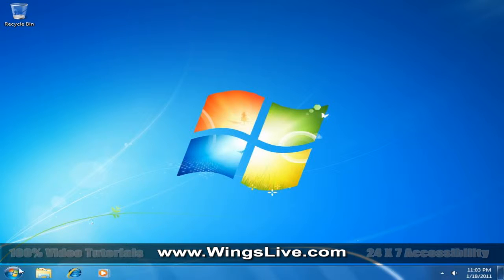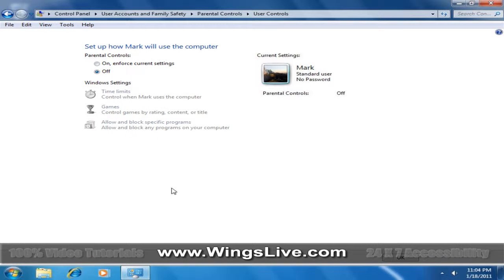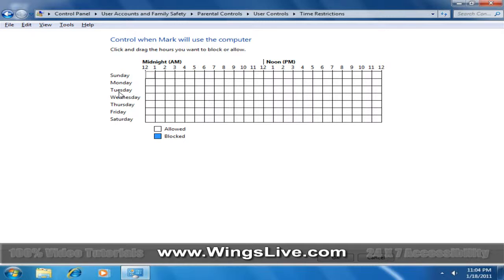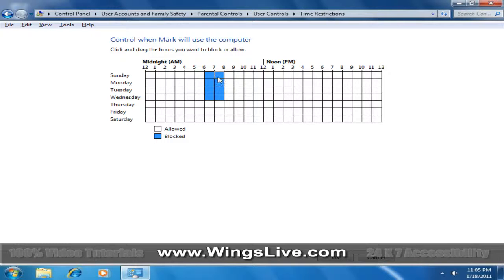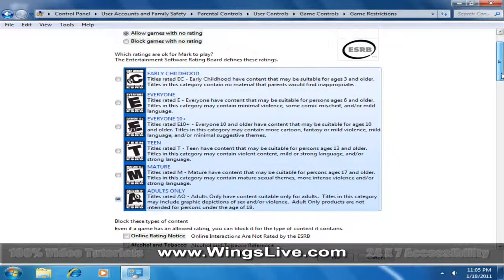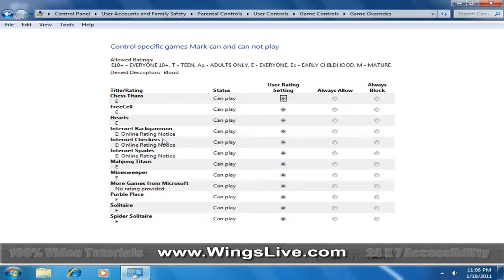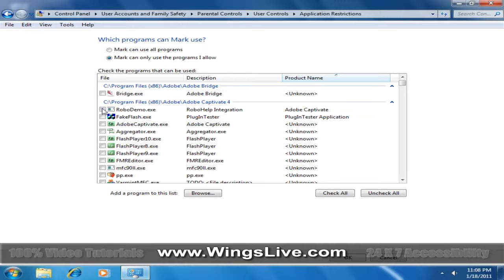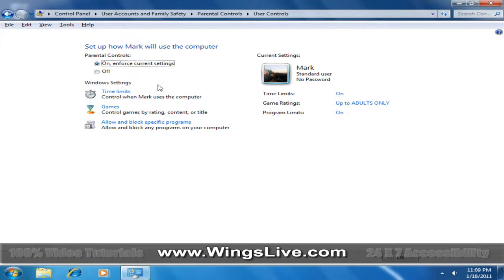Microsoft Windows 7 WingsLive com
Microsoft® Windows 7 Ultimate is the most versatile and powerful edition of Windows 7. It combines remarkable ease-of-use with the entertainment features of Home Premium and the business capabilities of Professional, including the ability to run many Windows XP productivity programs in Windows XP Mode. For added security, you can encrypt your data with BitLocker and BitLocker To Go.